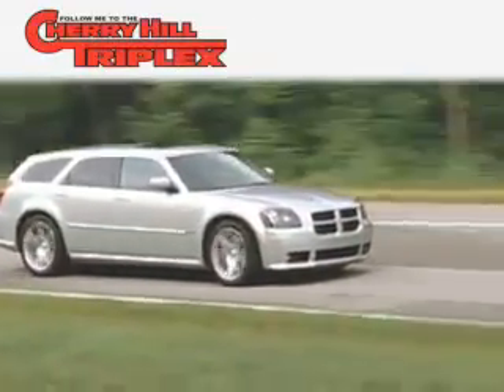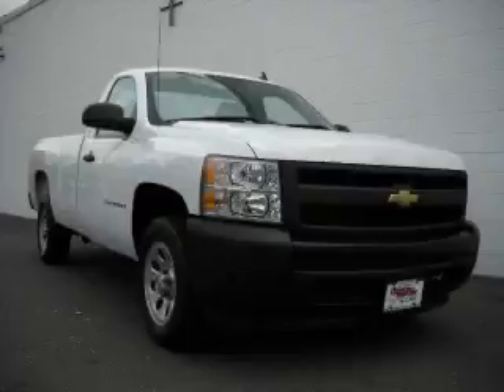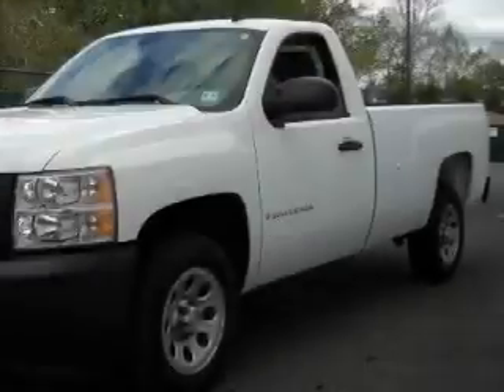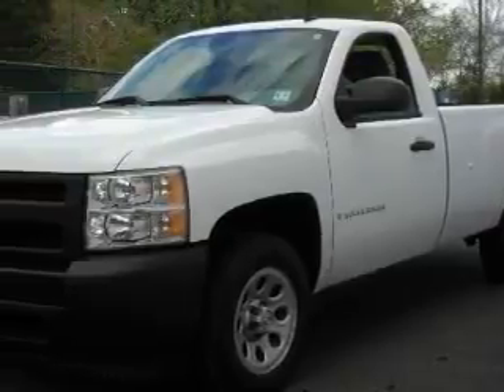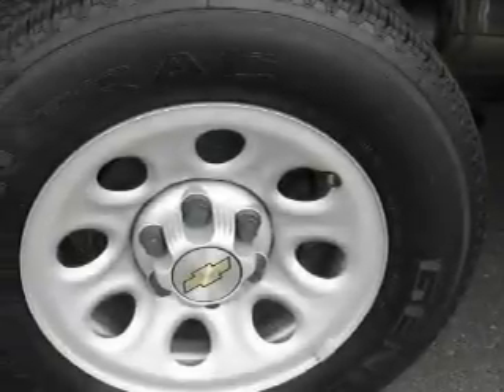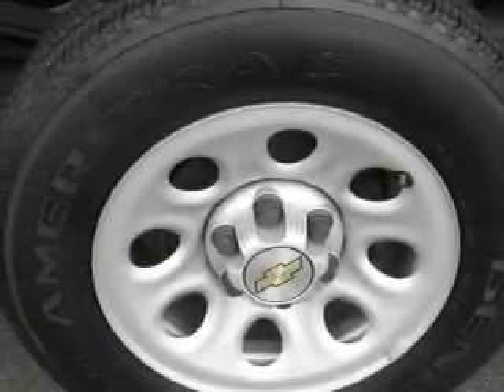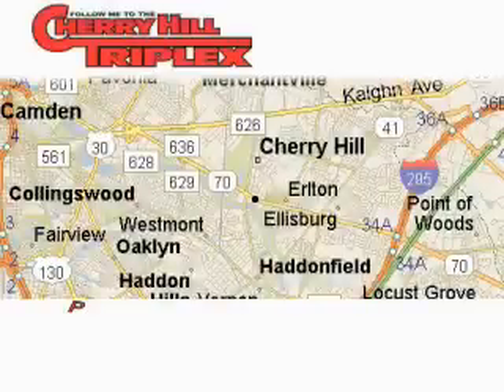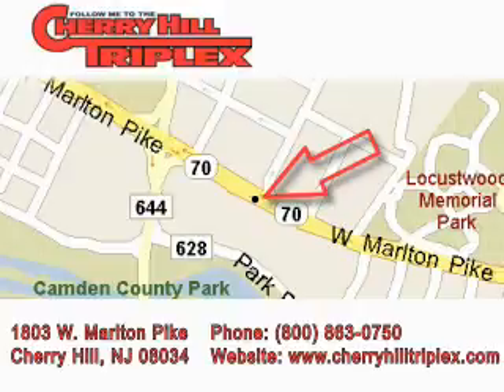Used 2007 Chevrolet Silverado 1500 Pennsauken NJ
Year: 2007
Make: Chevrolet
Model: Silverado 1500 Pickup
Engine: V8 4.8 Liter
Trans.: Automatic
Exterior: White
Miles: 13,206

1803 W. Marlton Pike